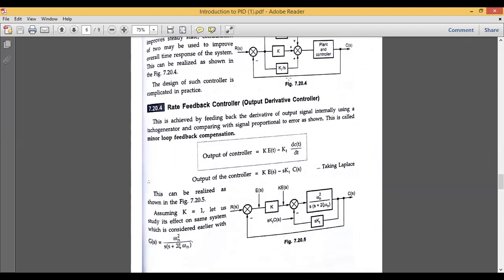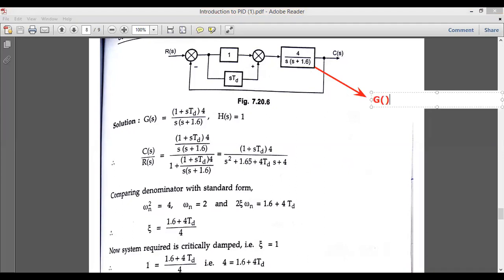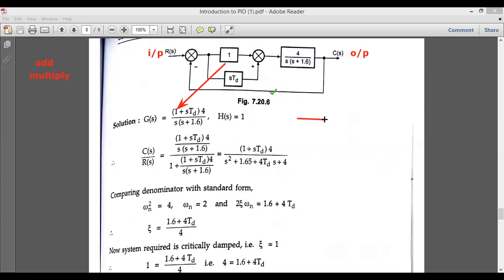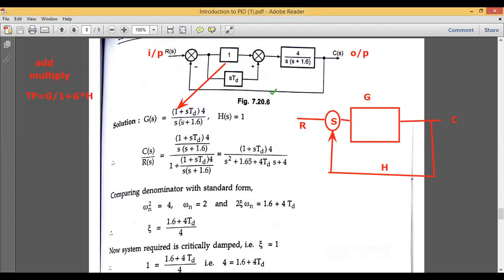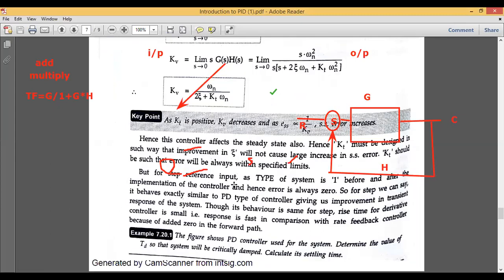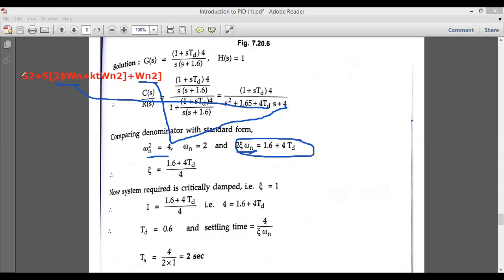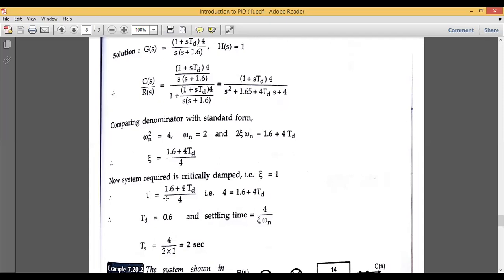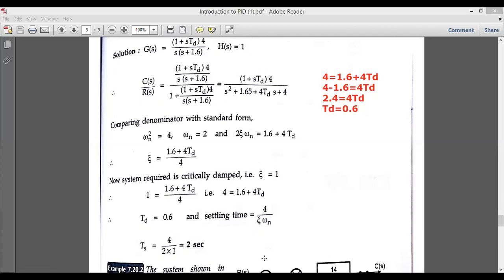Module 3: P-I-D Controller Part 3